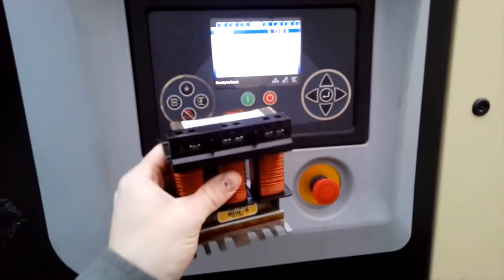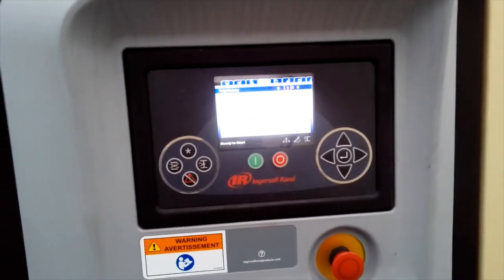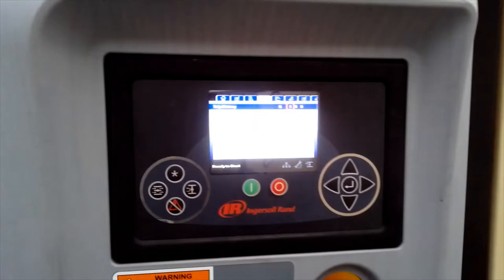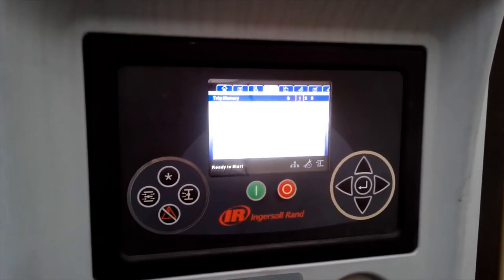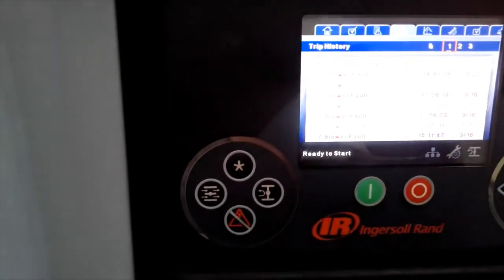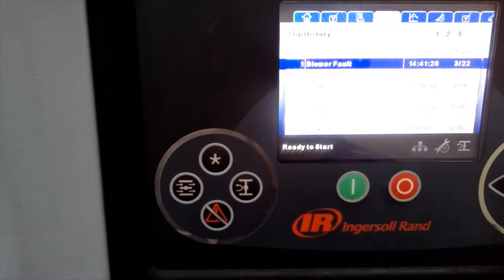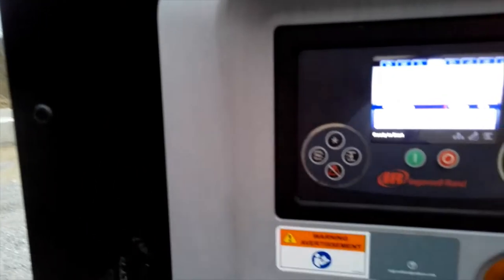Fan Drive Line Reactor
How to install a line reactor to protect fan blower VFD from intermittent blower fault A13 trips.